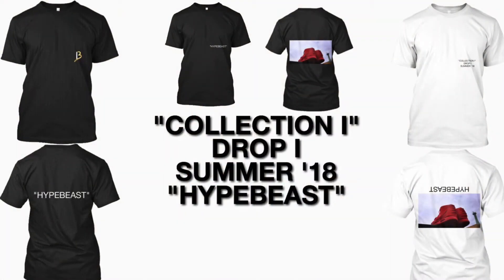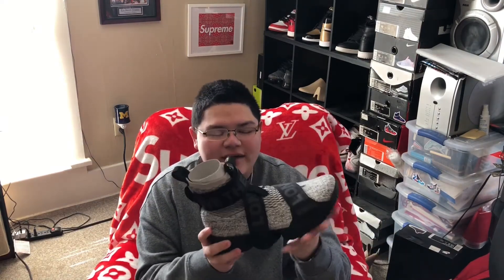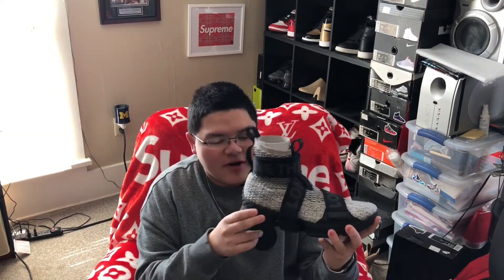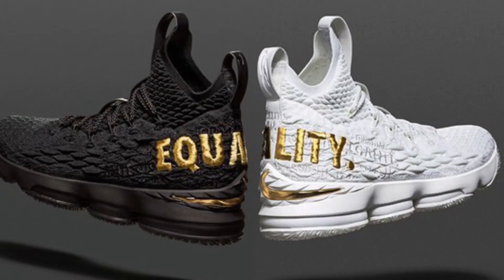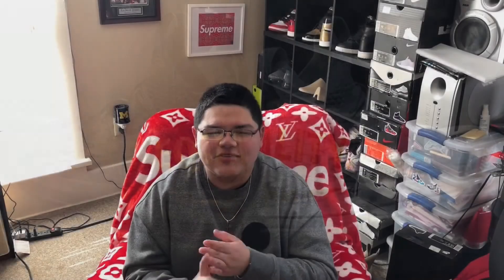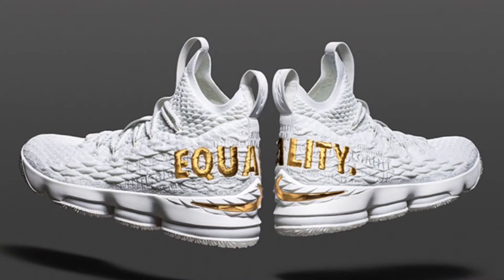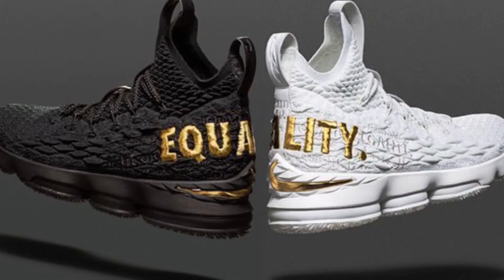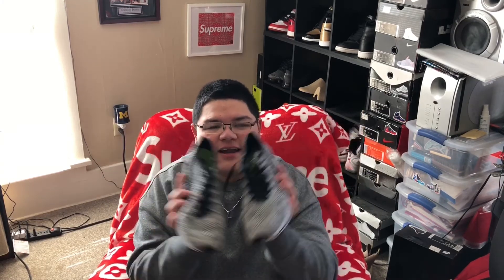HOW TO COP THE LEBRON 15 EQUALITY SNEAKERS + COLLECTION I UPDATE